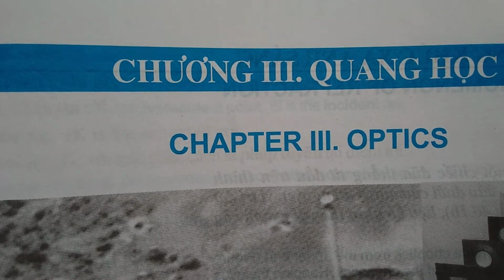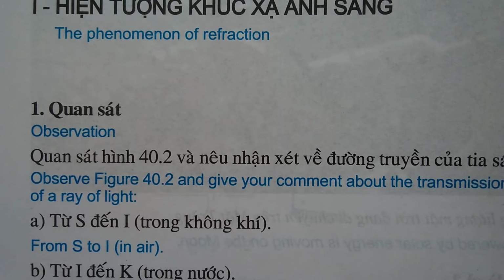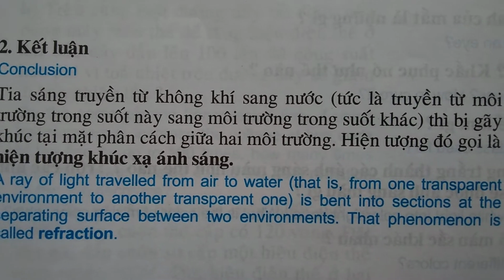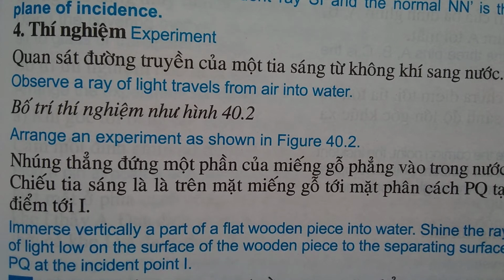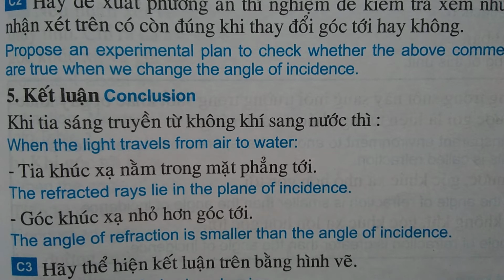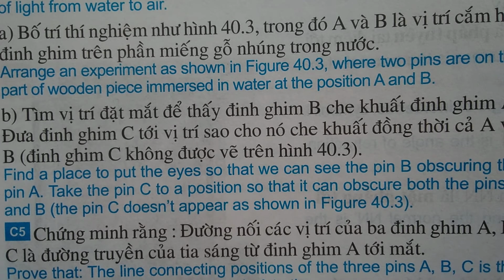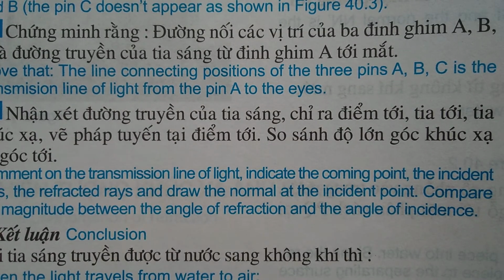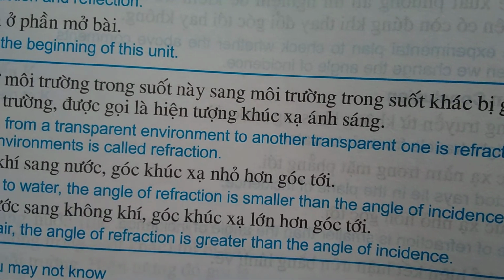Vật lí 9. Physics grade 9. Video 14_lesson 40.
Textbook reading.